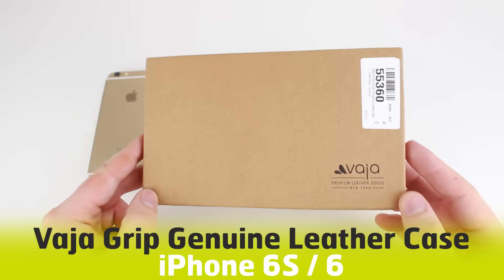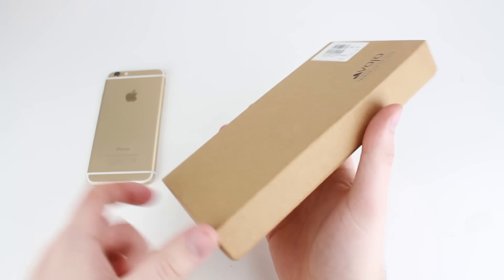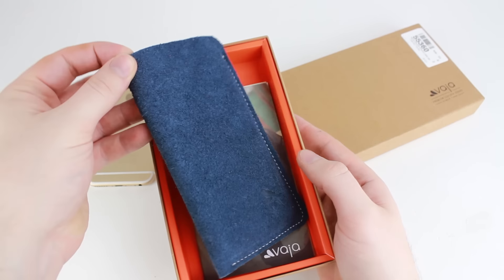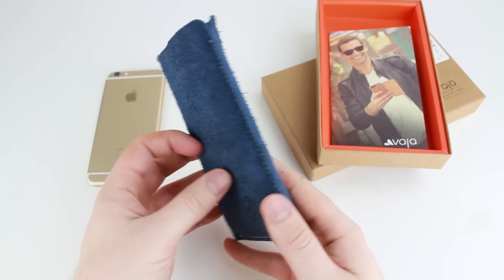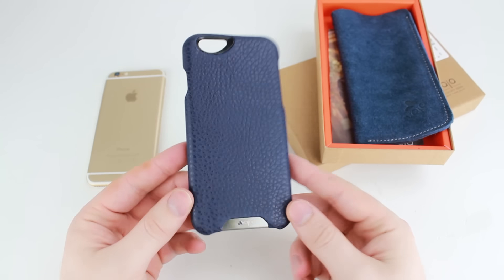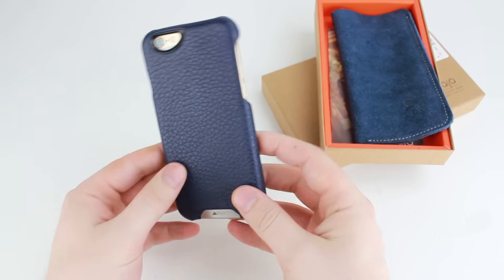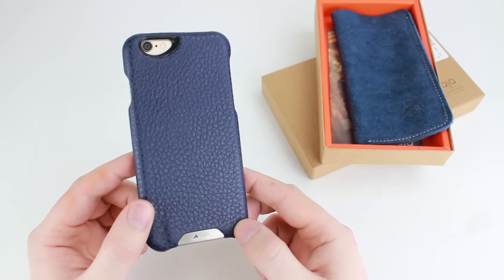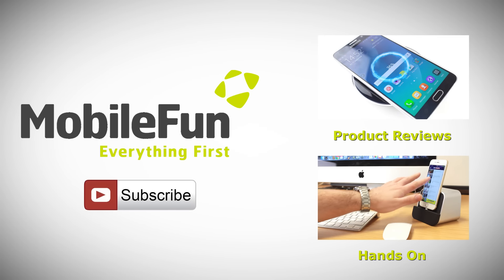Vaja Grip iPhone 6S / 6 Genuine Leather Case - Unboxing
Social Links...

In this unboxing video we have a look inside the box of a Vaja Grip Genuine Leather Case to see what goodies lurk within. This elegant case is a fantastically premium product as is packaged accordingly.